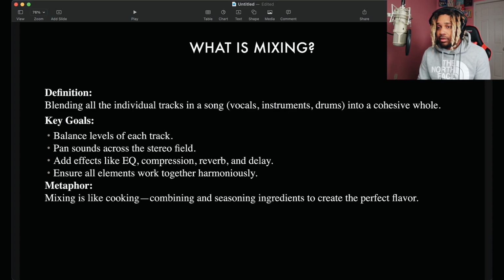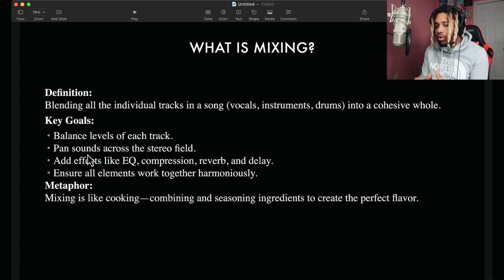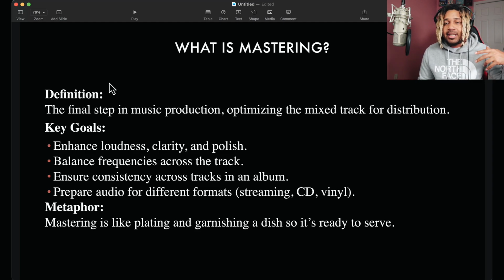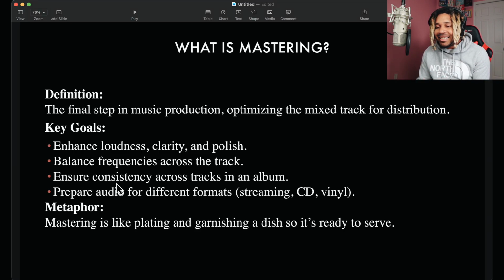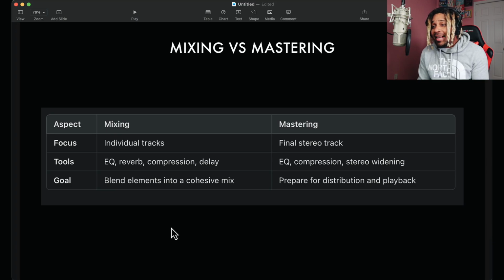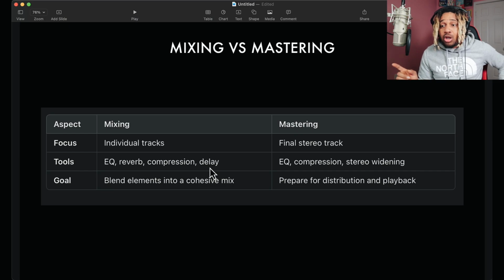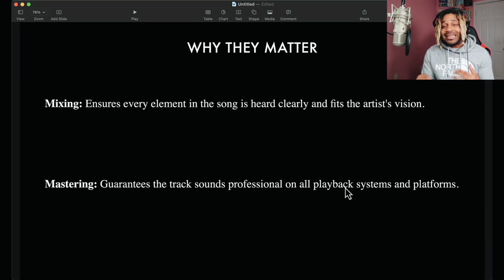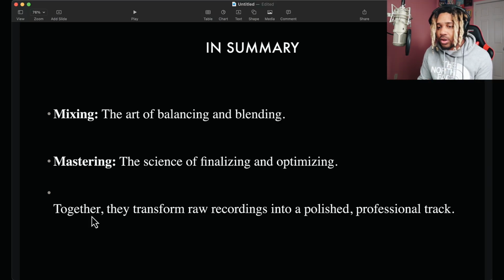What Artists Get WRONG About Mixing and Mastering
If You Want Me To Record You Without Recording You